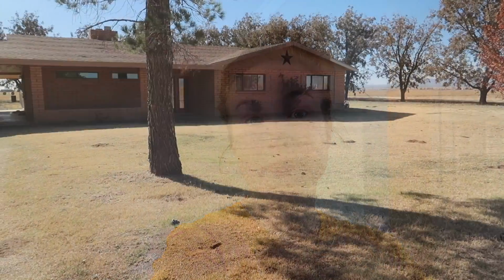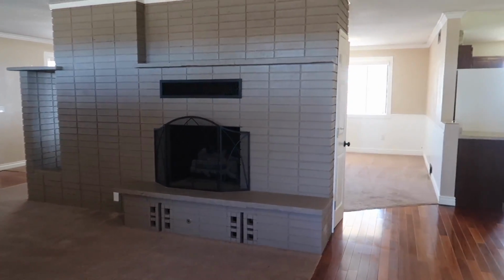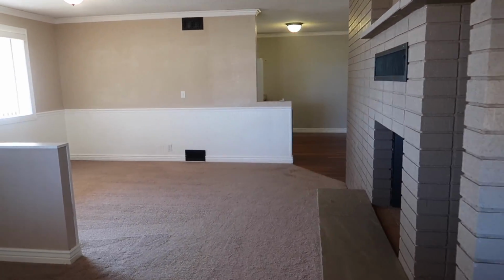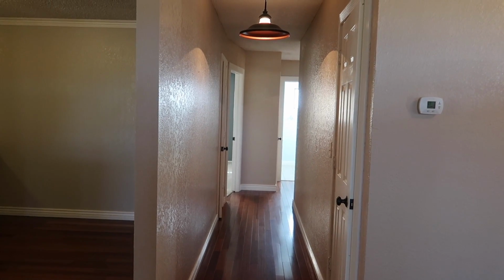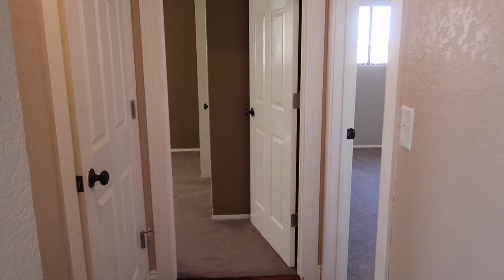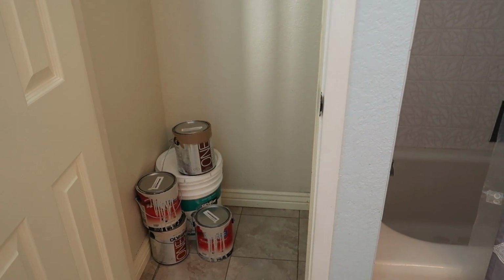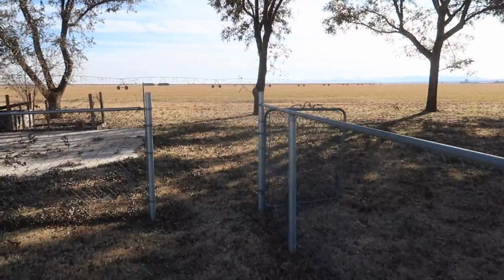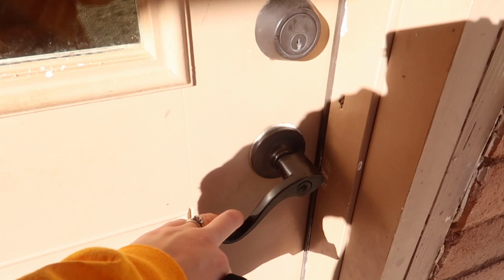EMPTY HOUSE TOUR!🏠 *Emotional* SAYING GOODBYE TO OUR HOME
Empty House Tour of the Home we've lived in for the past 7 years! I hope you enjoy this Last House Tour of our Home, this House is where Hannah's Happy Home began.. So many memories..Goodbye House🏠💕
✨All the HOUSE TOURS I've filmed of this house:

❤️Upload Schedule: Tuesday, Thursday, and Saturday

🌿Get your FREE items from Grove Collaborative!!